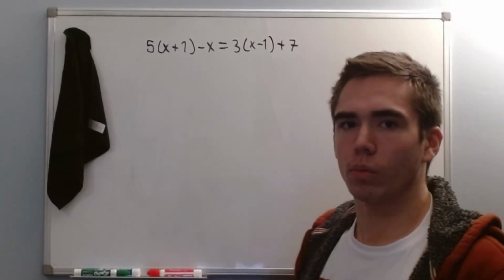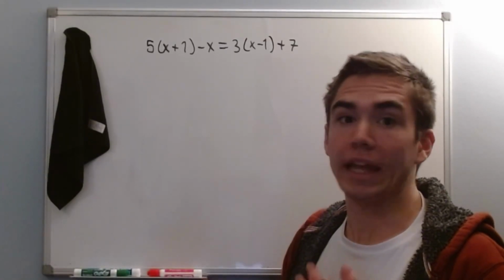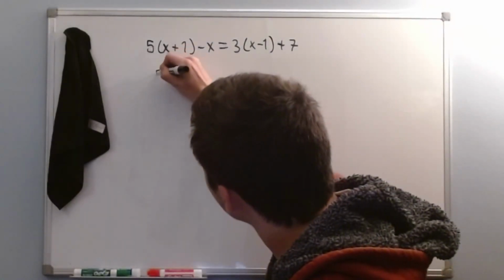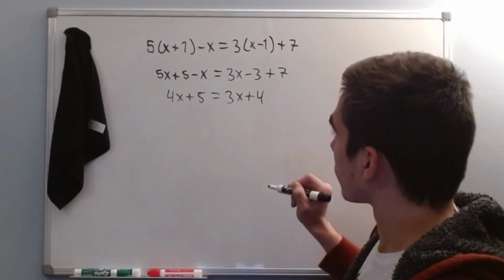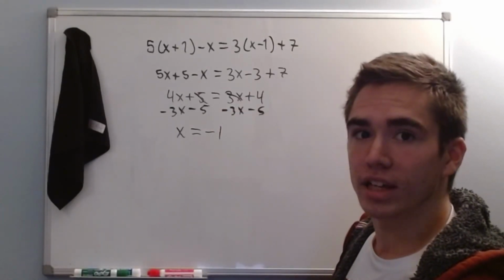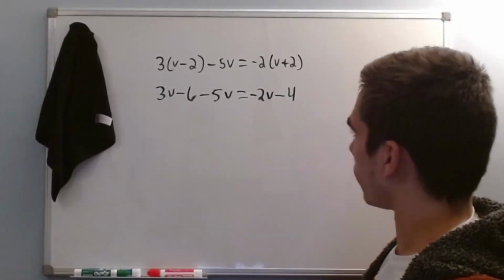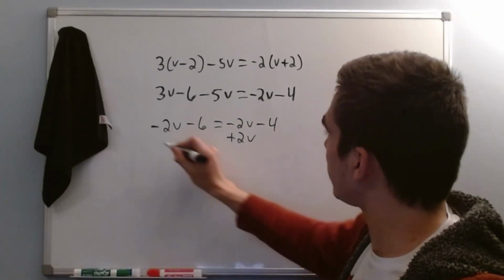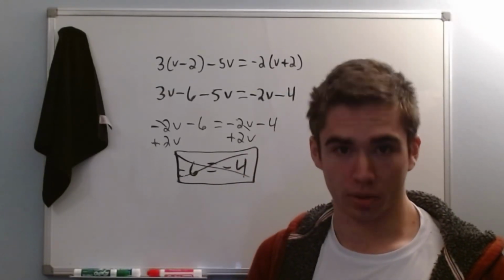Solving Equations with zero, one, or infinitely many solutions￼